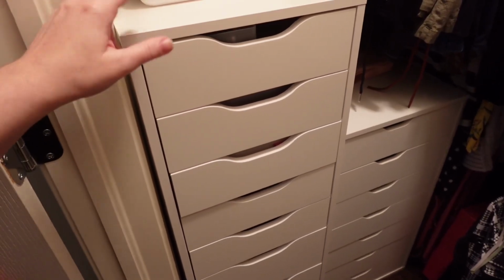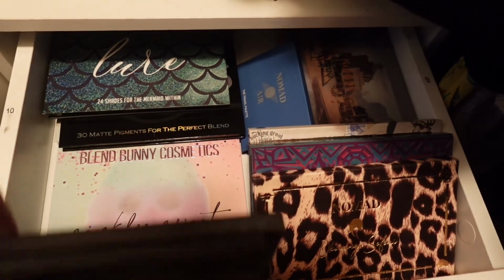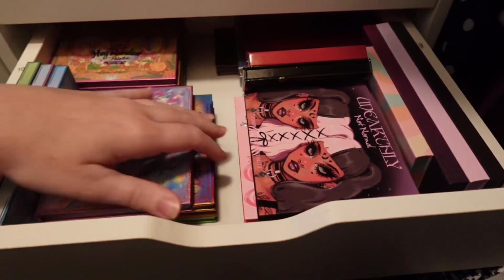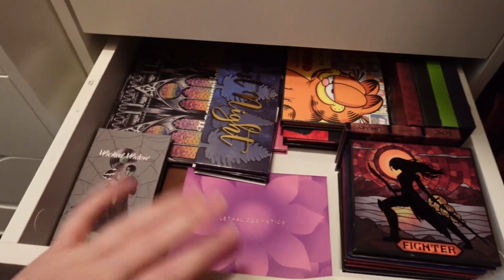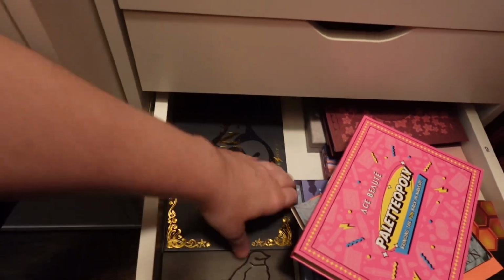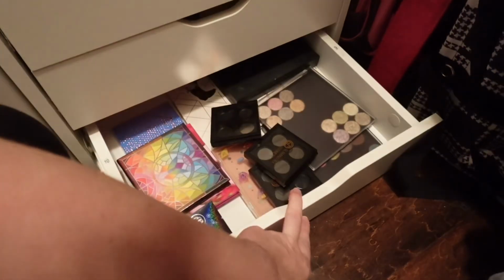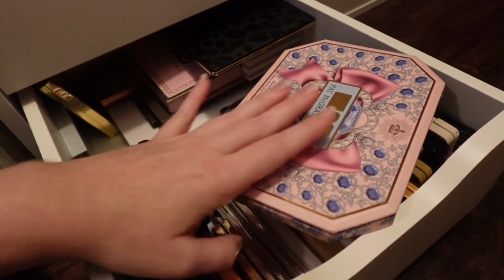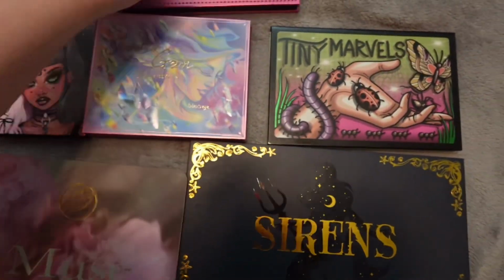EYESHADOW PALETTE CHOICES FOR THROW BACK THURSDAY | 8.29.2024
NYX X Beetlejuice Collection

Xoxo Sarah 💋

City Beauty - SARAHT15
Queen Musia - SARAHTONES-QM
Oakcha Fragrances - SARAH93706